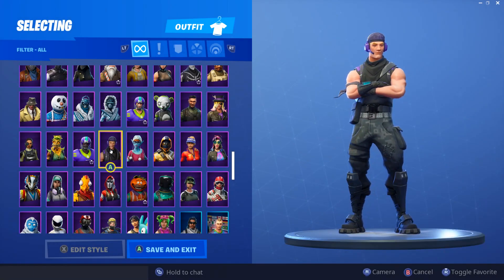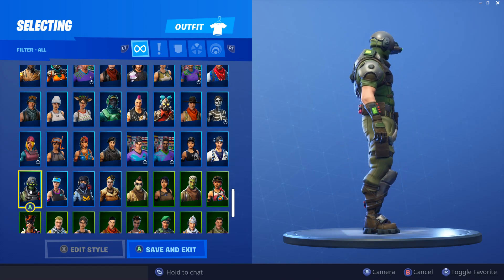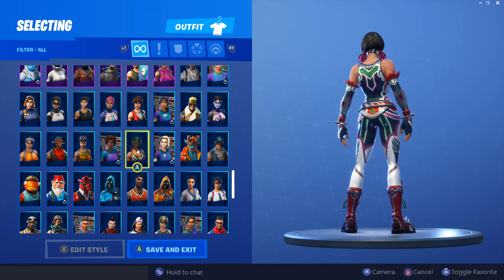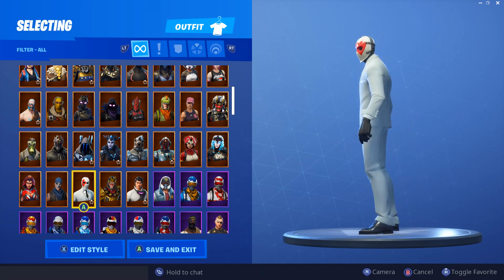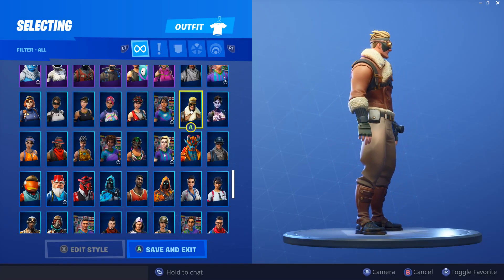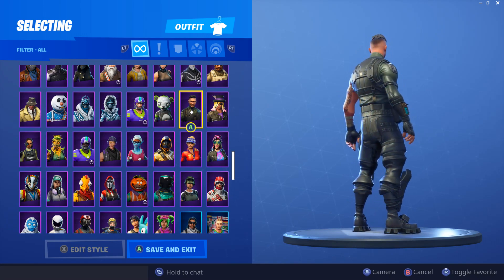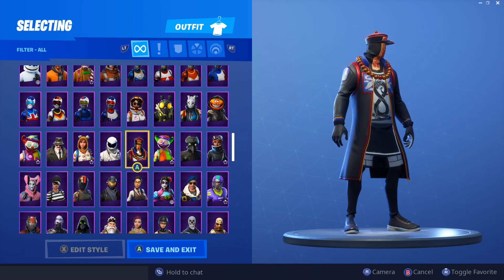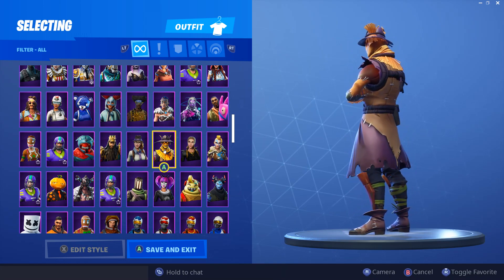10 Fortnite Skins That Are Forgotten (Fortnite Battle Royale)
Today, we are discussing some skins that I believe that are completely forgotten about in Fortnite Battle Royale. Hope you guys enjoy the video!